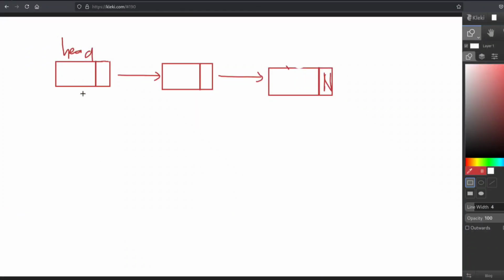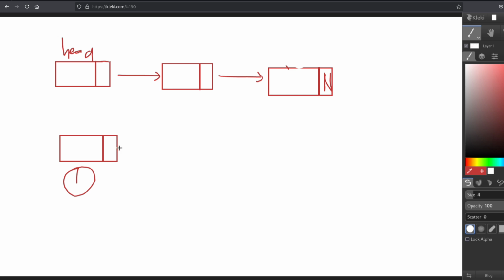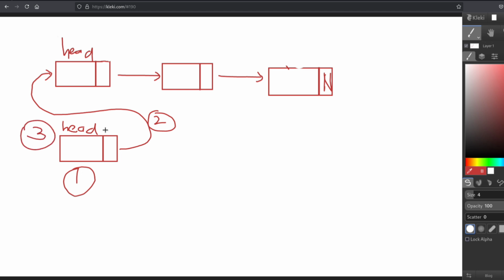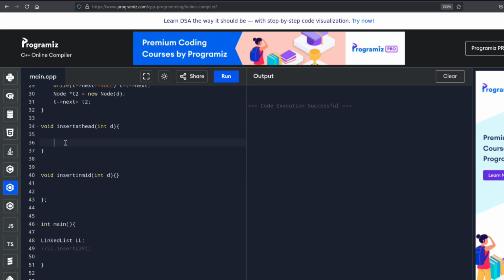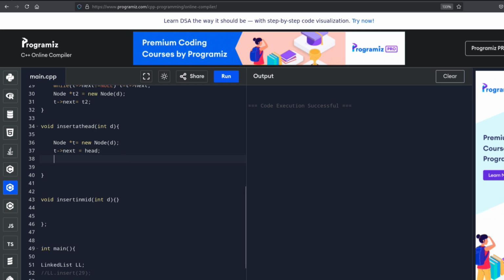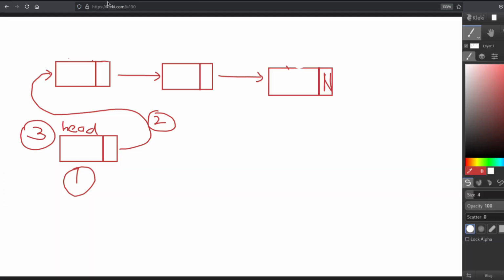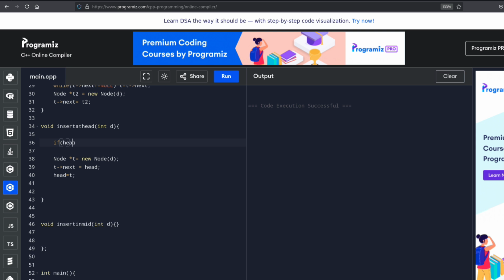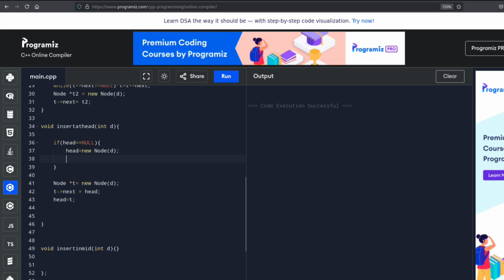Inserting at head in Singly Linked List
This fundamental operation is essential for understanding linked list manipulations!

🧩 What you’ll get:

Explanation of the head insertion concept

Writing the insertAtHead function

Updating pointers correctly

Complete C++ code example

Visual walkthrough for clarity